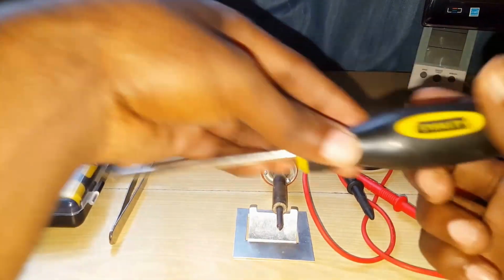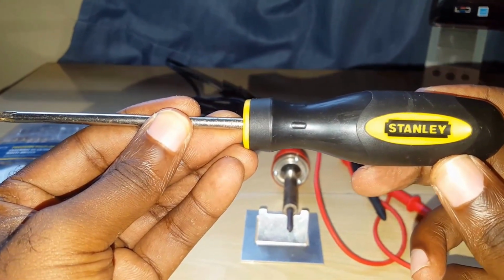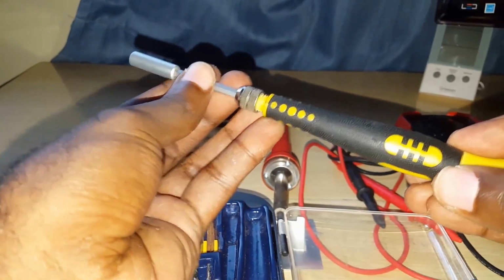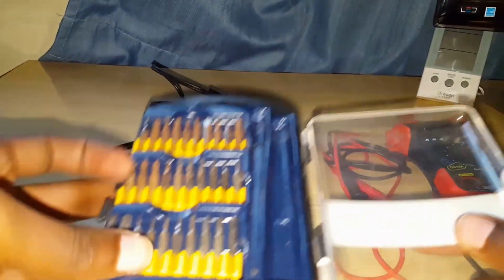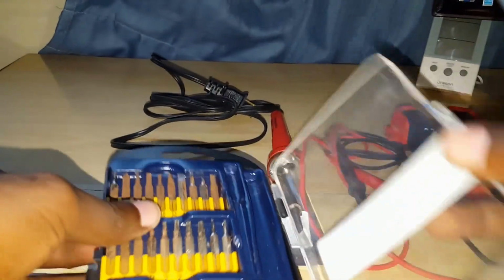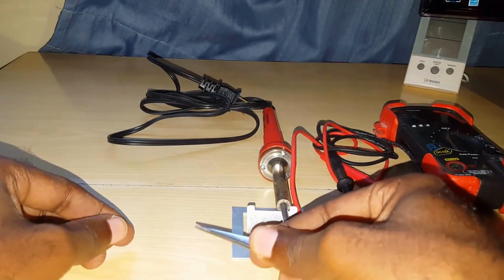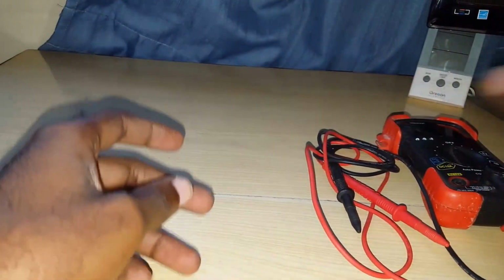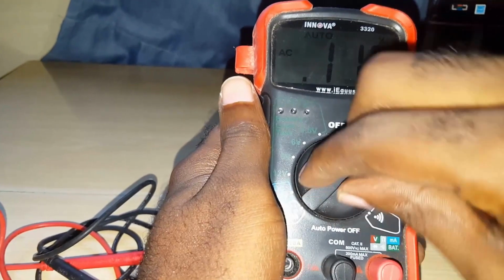Must have Electronics repair Tools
This is my favorite set of electronics repair tools that I use most often to fix gadgets. No home or serious repair technician should be without these.